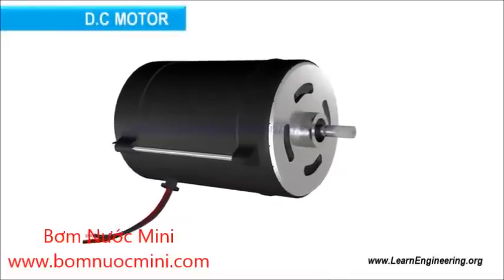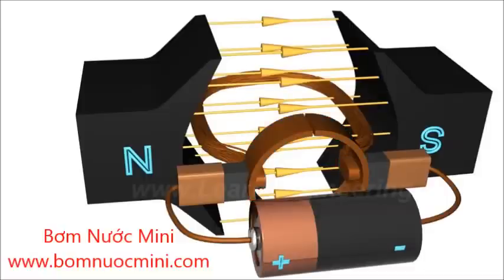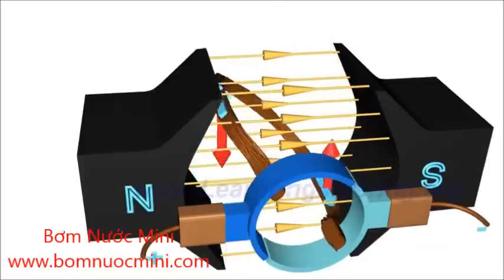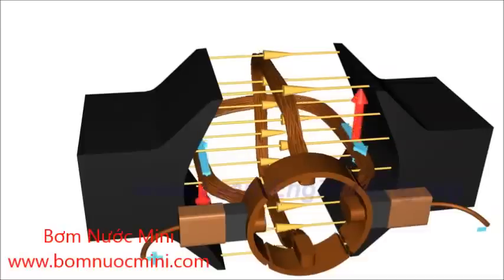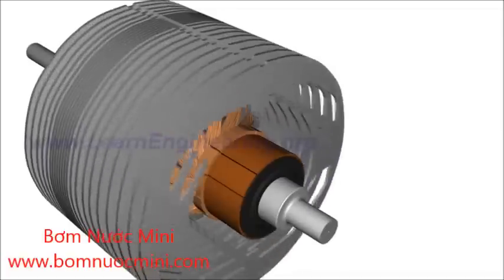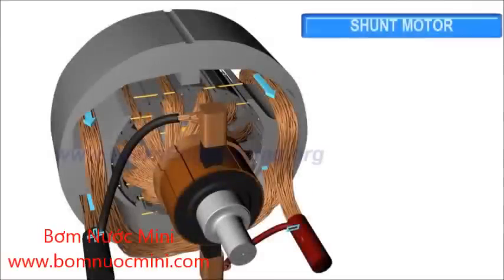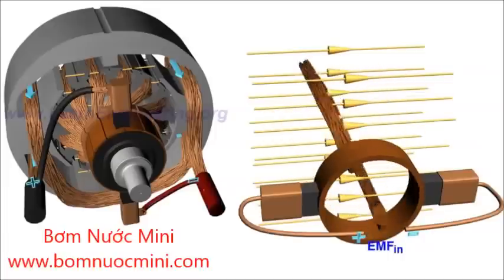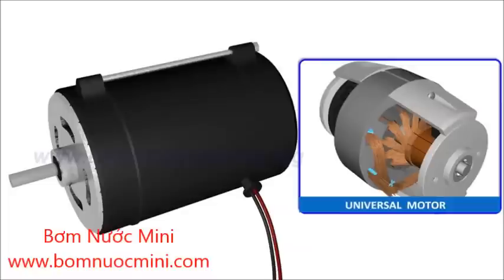Động cơ DC chổi than | DC brushed motor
Động cơ DC chổi than giúp sản phẩm hoạt động bền bỉ và hiệu quả hơn

- Địa chỉ mua hàng: 159/8 Ngô Quyền, P.6, Q.10, TP.HCM